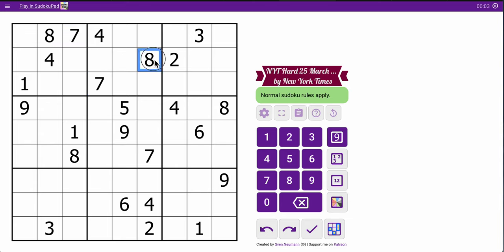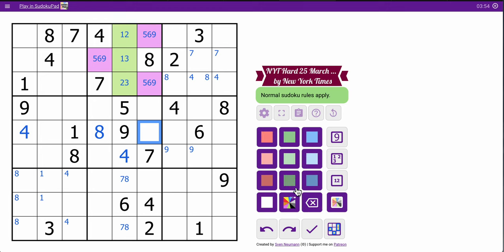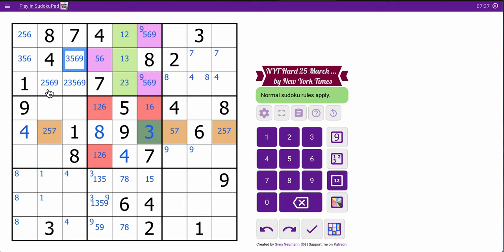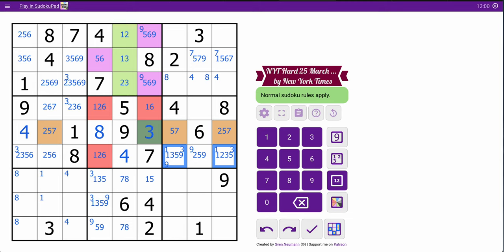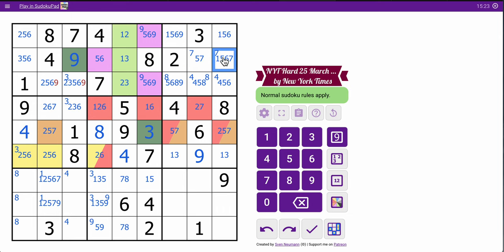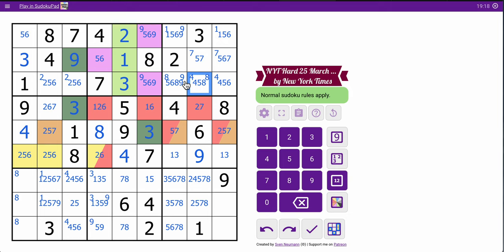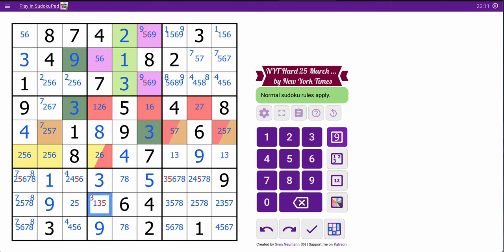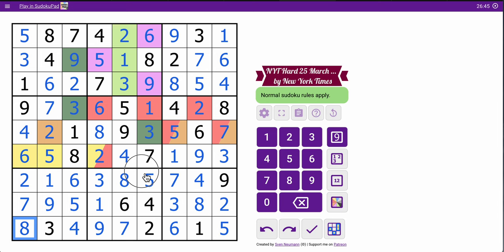sudokunyt 2024 03 25 hard